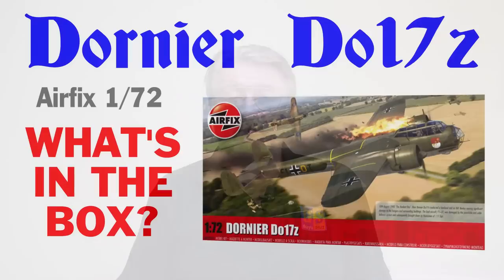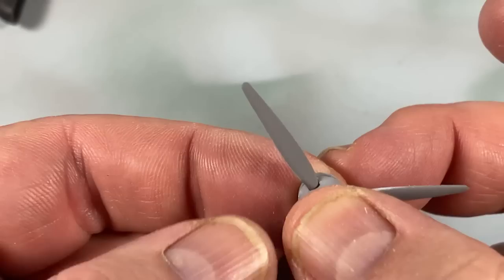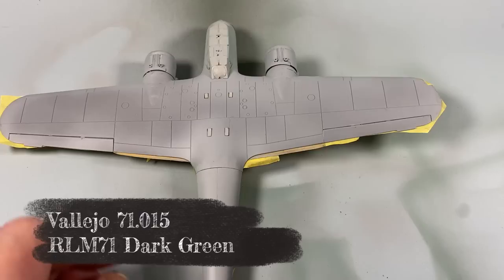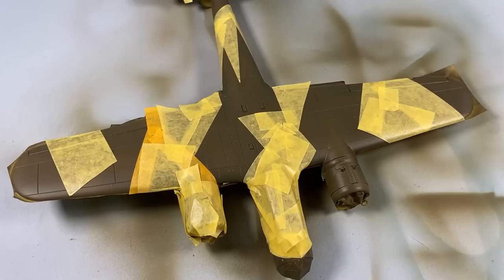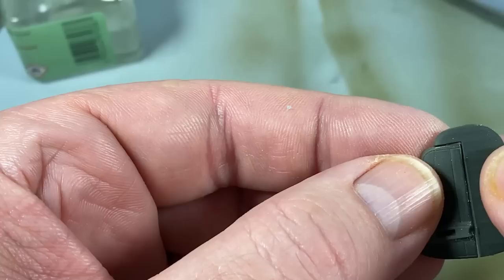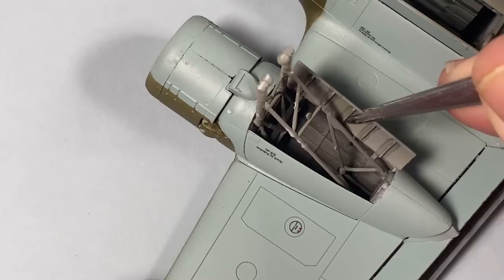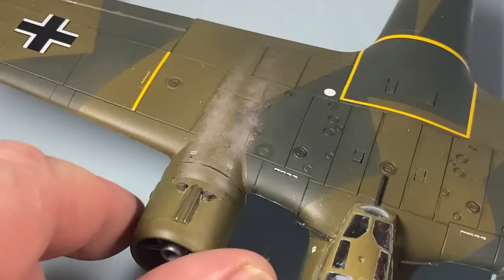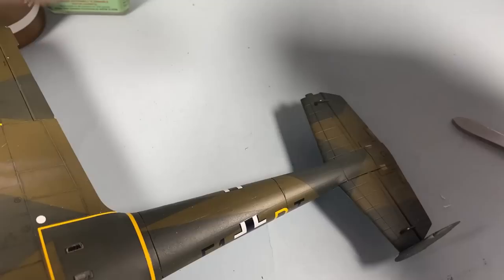DORNIER Do17z 'Flying Pencil' Airfix Build Day Two 2022 re-release 1/72 scale HD 1080p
In this video I'm finishing the build of my Dornier Do17z in 1/72 scale released in 2022 by Airfix.
If you want to know what you get in the box, the companion video is

00:00 Introduction
01:57 Paint
09:14 Decals
14:49 Undercarriage
23:35 Conclusion